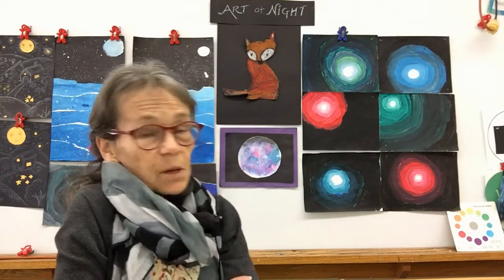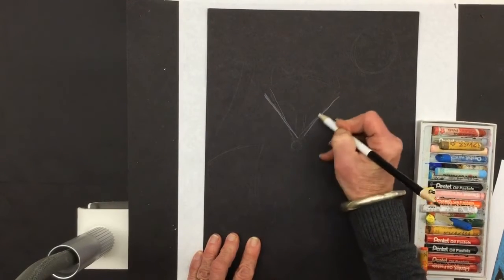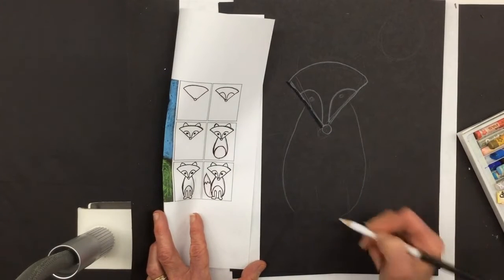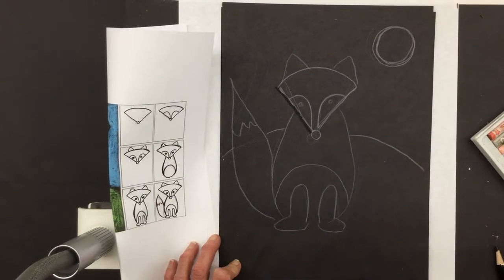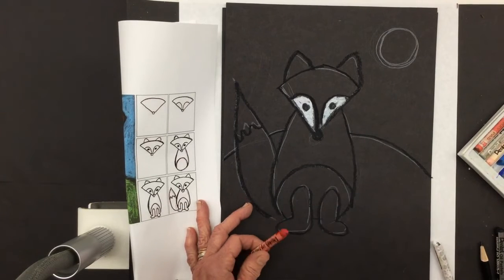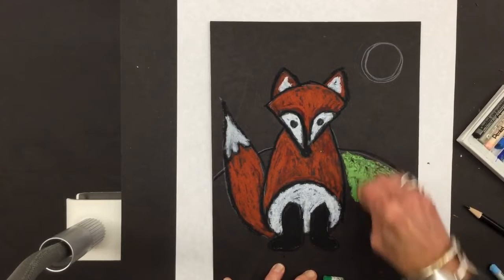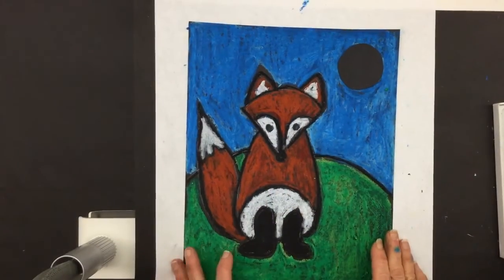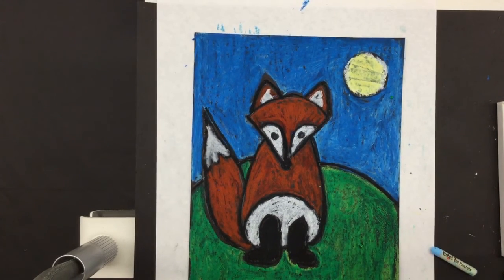Fox In The Night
Use simple shapes and glowing oil pastels to draw your own fox in the night.